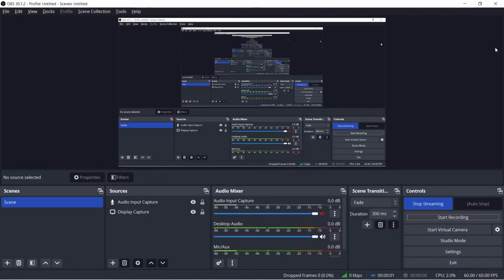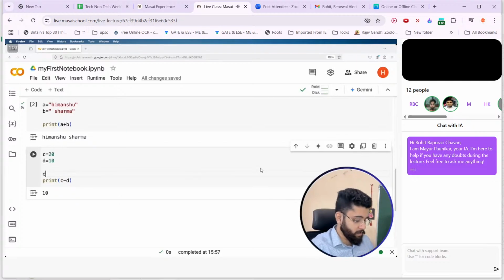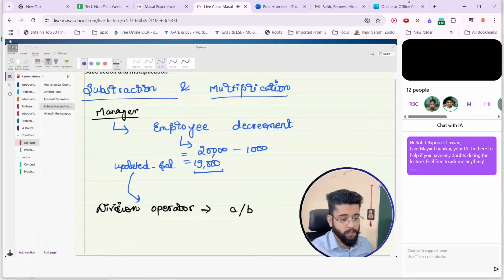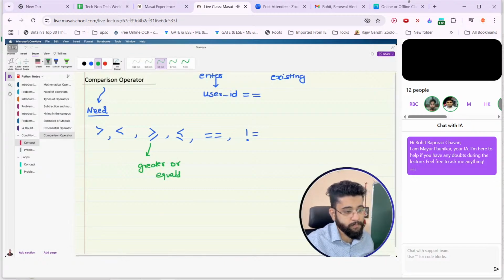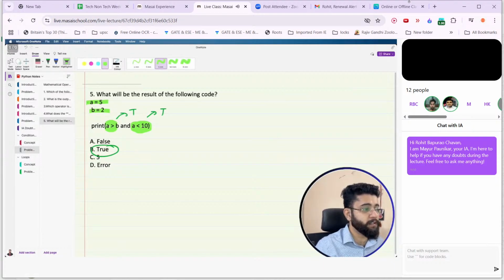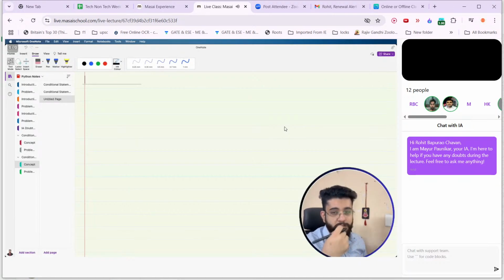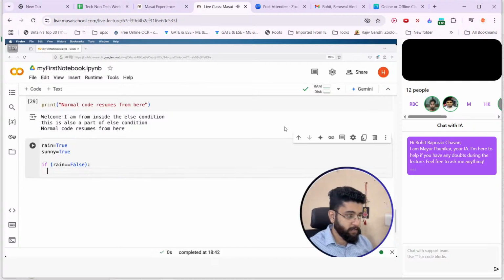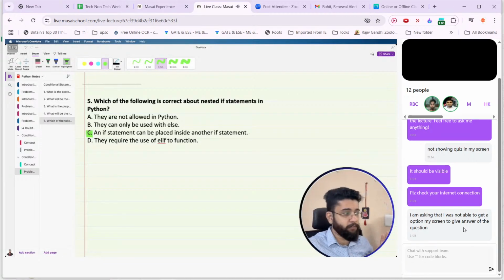massai school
13 march